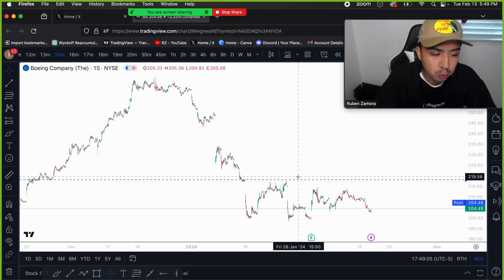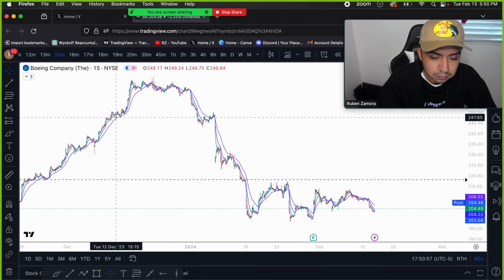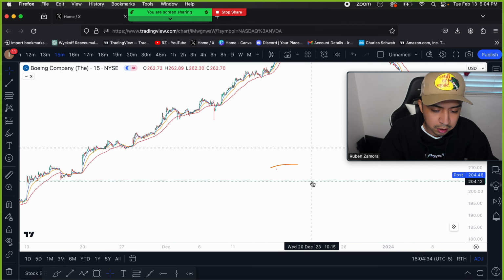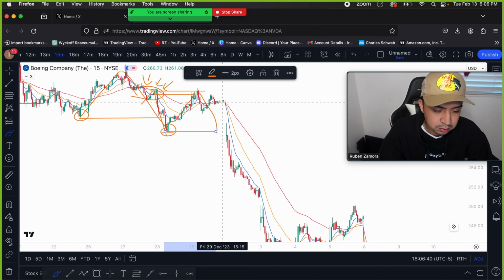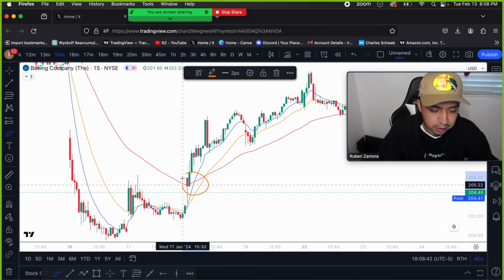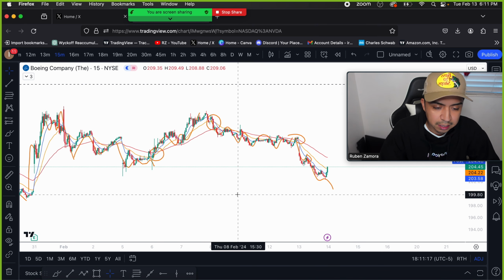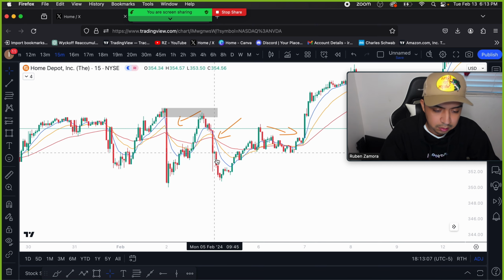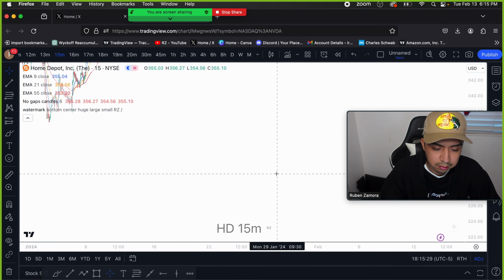Top 3 Indicators Every Day Trader Must Know.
🔥Check out the link for great reviews from members, what we cover, what you will learn, and more
🔥Get Access to Channels & Get The Experience INSIDE VAULT.